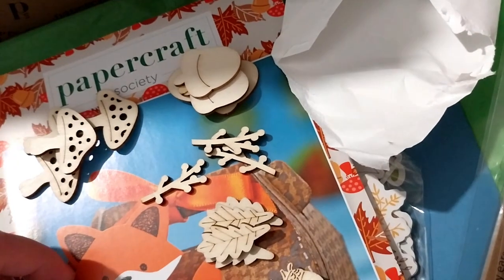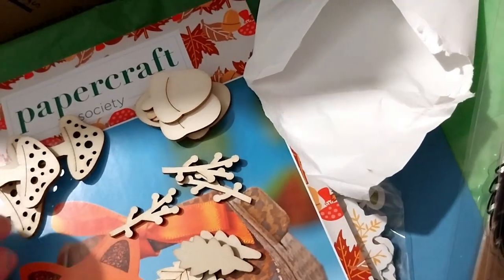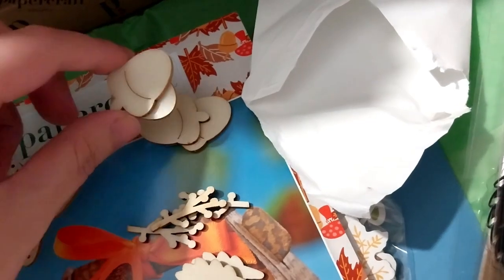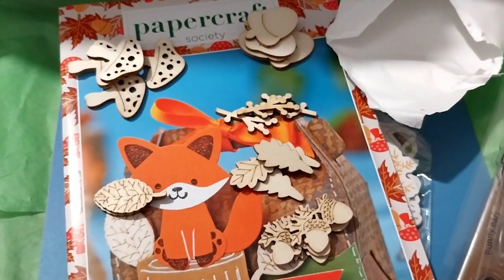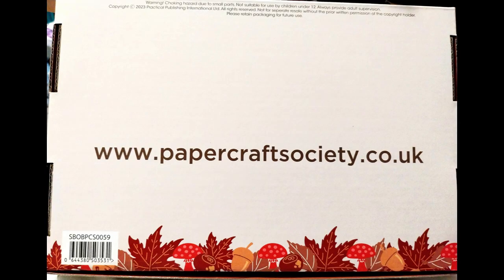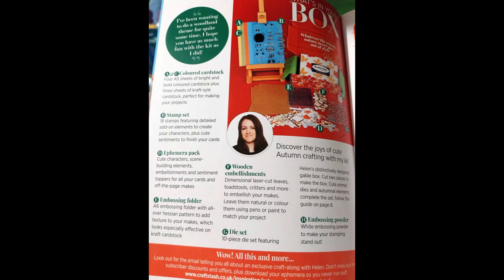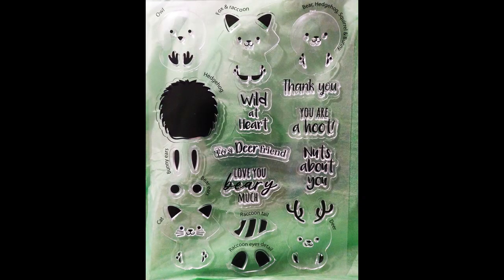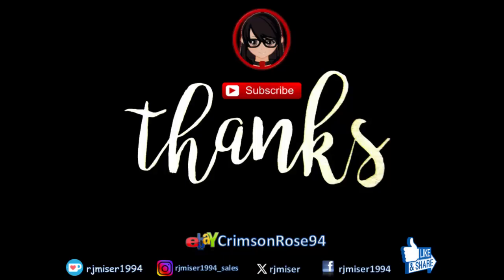Papercraft Society Box Kit 59 [Aug 2024] Opening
Opening of: Papercraft Society Box Kit 59 [Aug 2024] Opening

Arteza
£5 off their first order of £60+